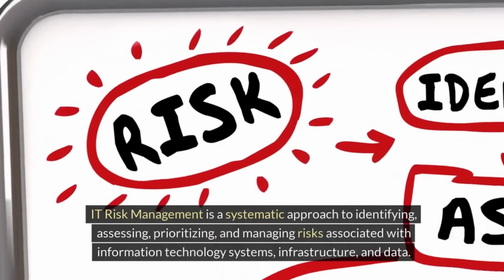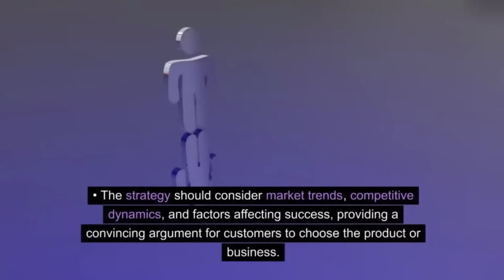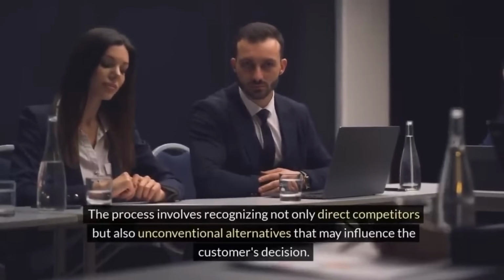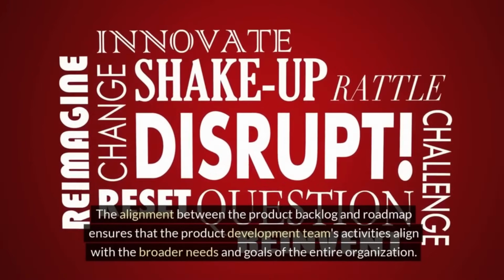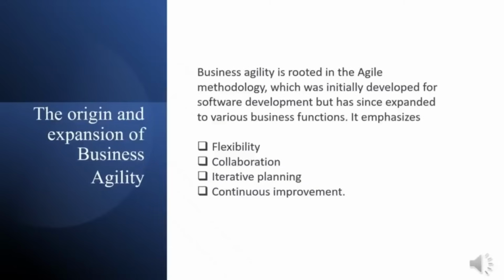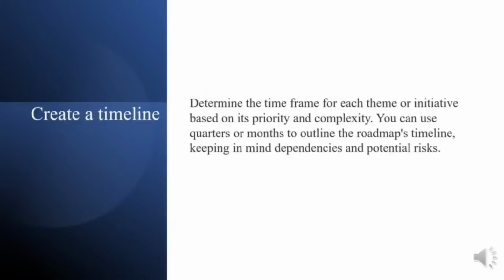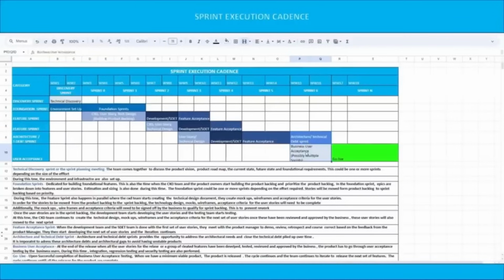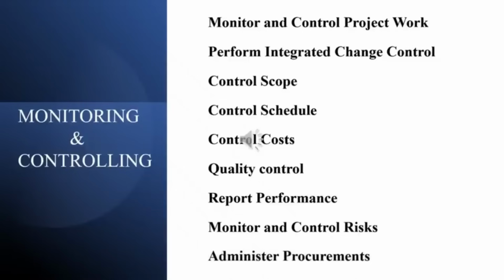Part 3 IT Cybersecurity Excel in Technology Leadership